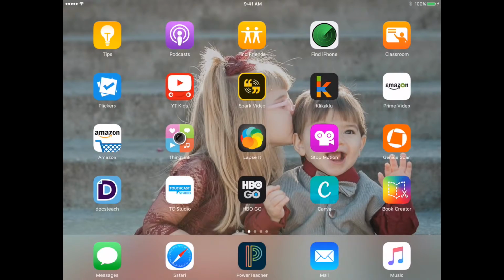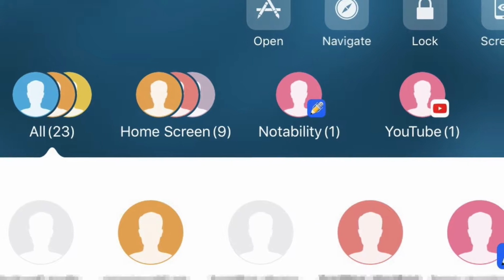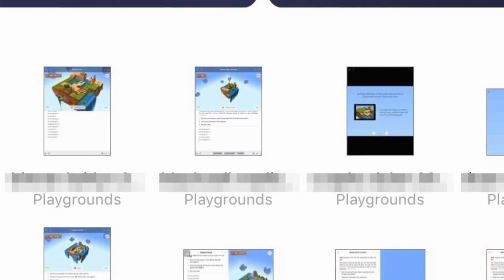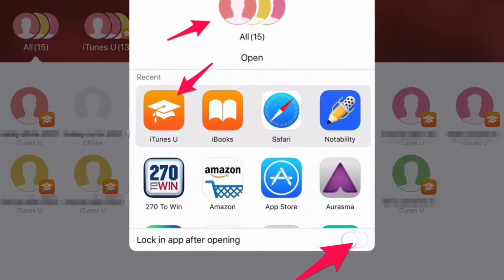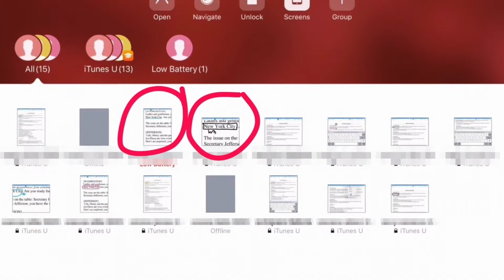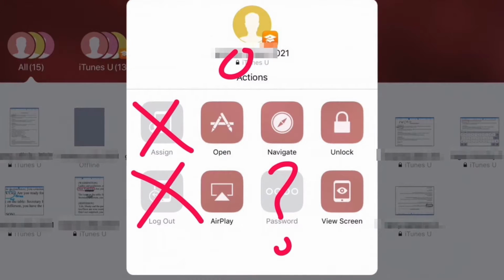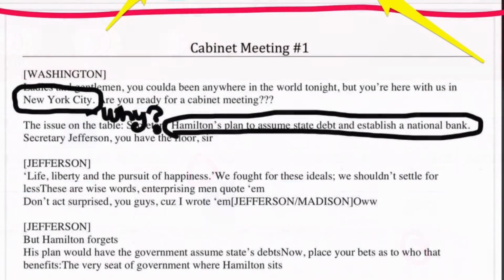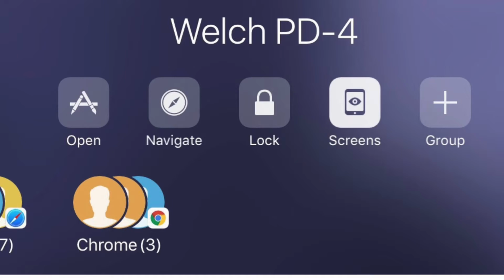A Basic Intro to Apple Classroom